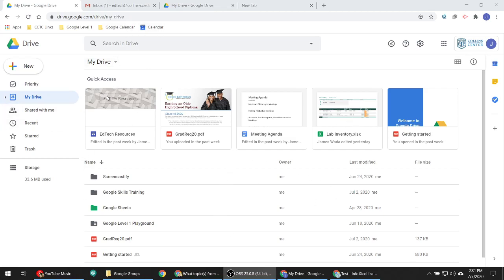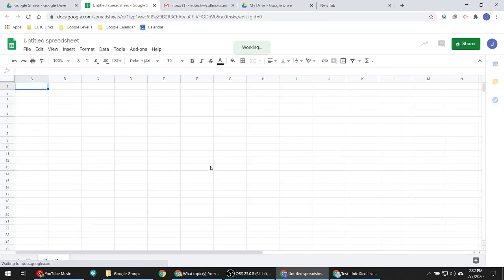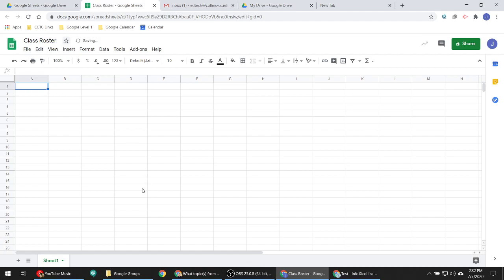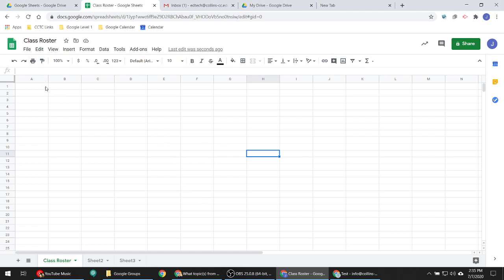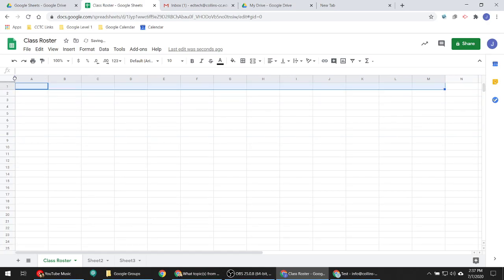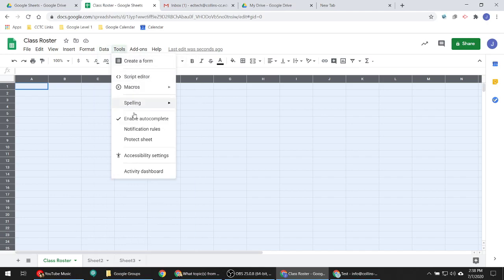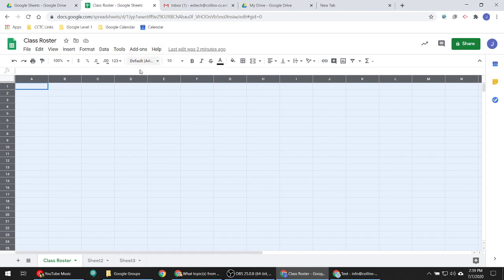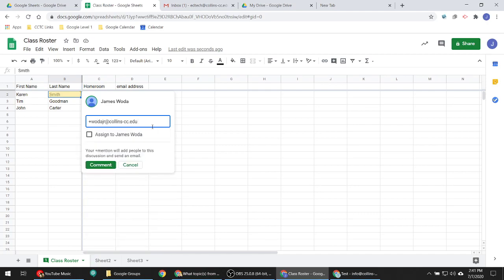Google Sheets Walkthrough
This is an overview of the new Google Sheets. Videos of individual tasks from the checklist will be added in the description as they're released.